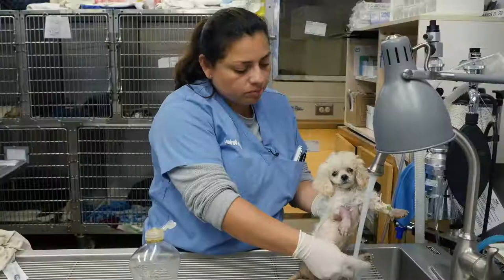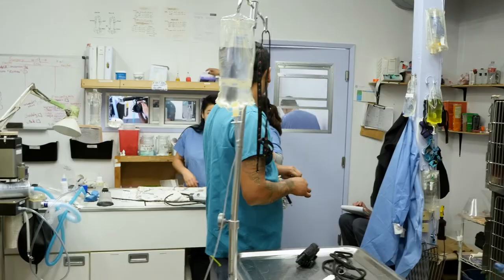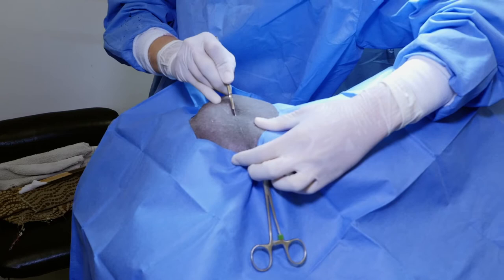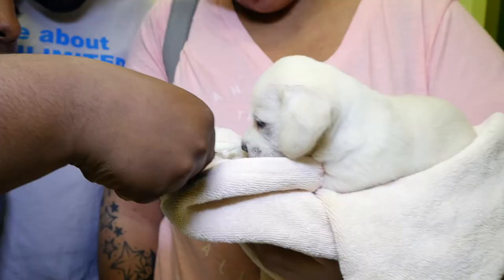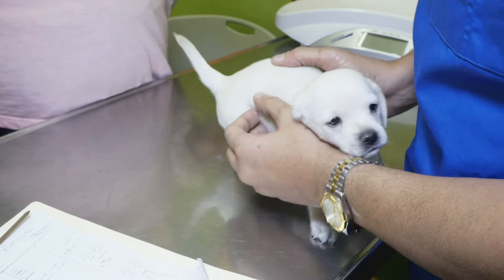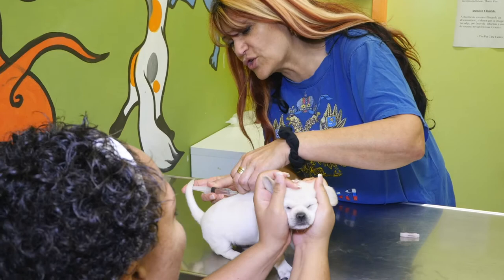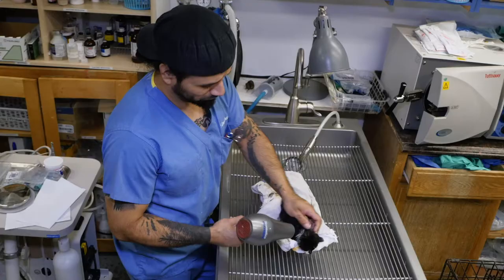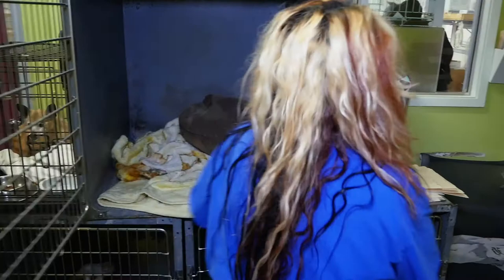Pet Rescue The Cats Escape, Ruff Rescue LA | Episode 10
The Cats Escape: Five cats escape from the clinic because door was left open. one eye’d dog has to have is only good eye removed. Young puppy comes in for vomiting and is later revealed to have swallowed a paint stir stick. Full surgery on dogs hip and new baby puppy check up.

Hard Rescue, TV Show that follows animal rescuers from East to West coast.

Stars: Jaquan Elster, Abraham Munguia, Jesse Taylor